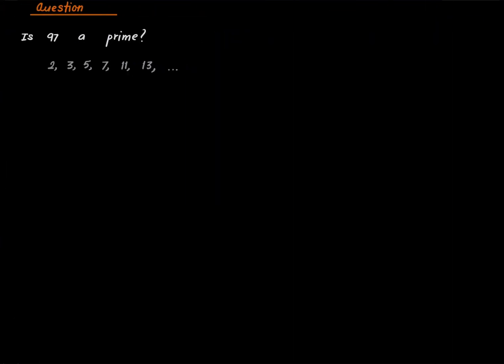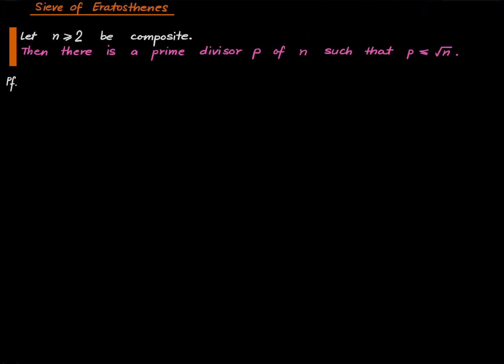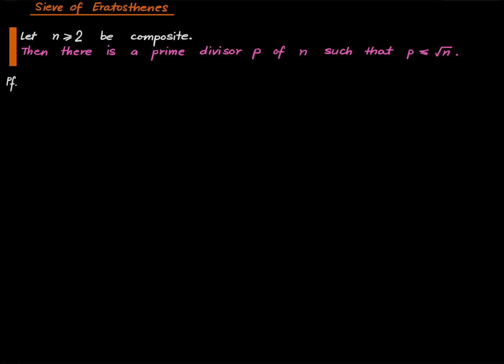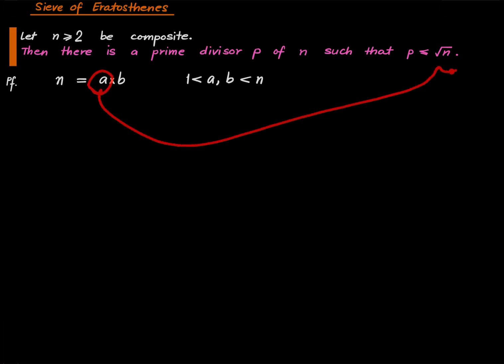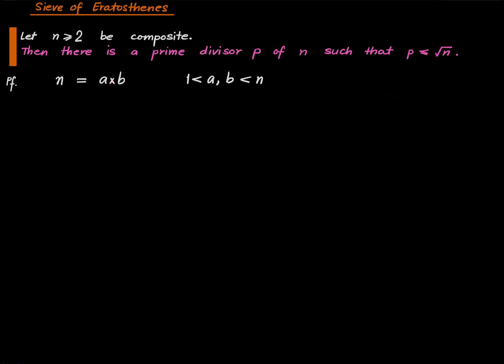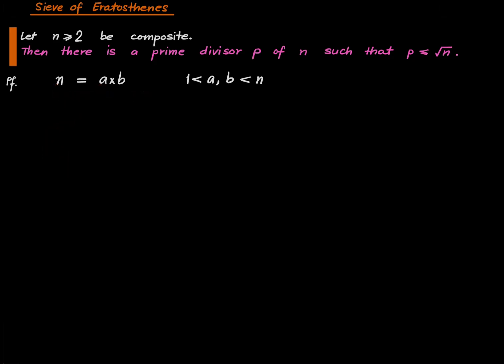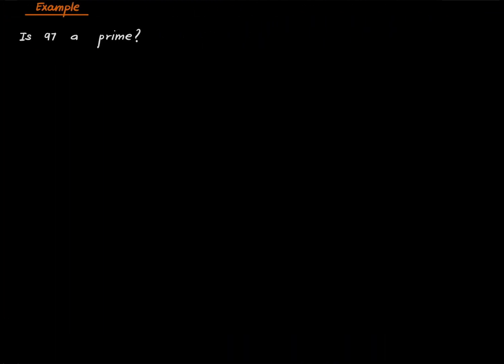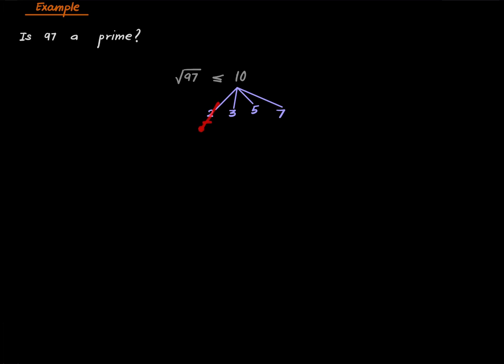First Course in Number Theory | Lecture 4.3 Sieve of Eratosthenes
Namrata Khetan
Hersh